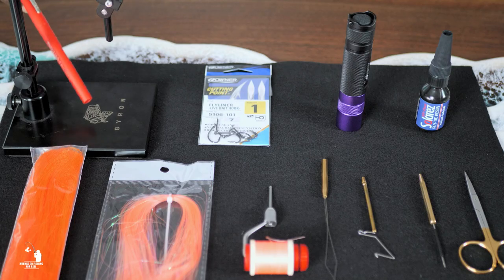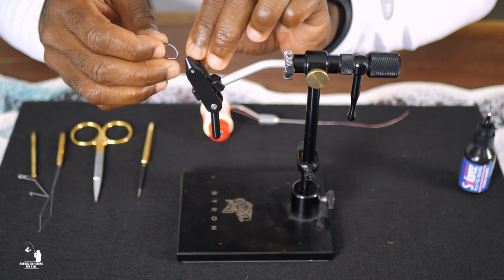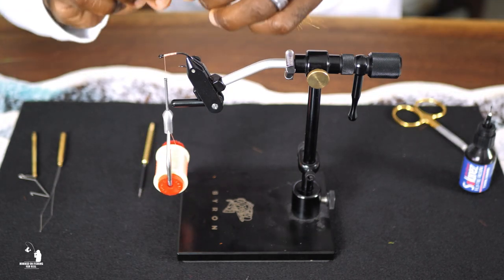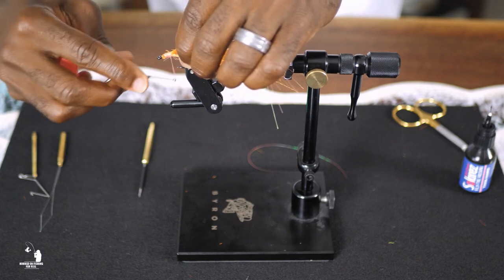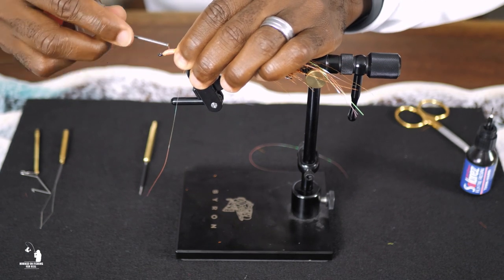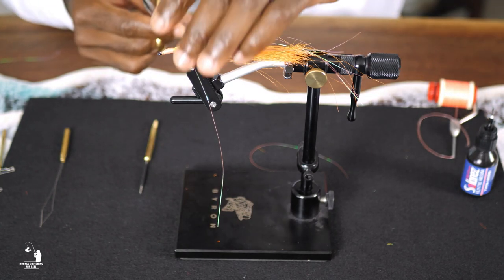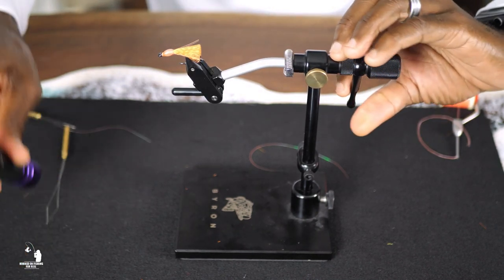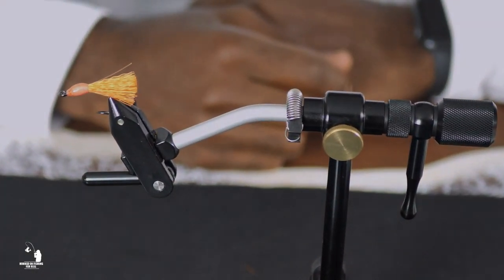How To Make A Pompano Teaser Fly From Scratch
Have fun making your own Pompano Teaser Fly.  Save yourself some money.  Learn how to make these in a variety of colors.  It will surely get you hooked on to some Pompano.